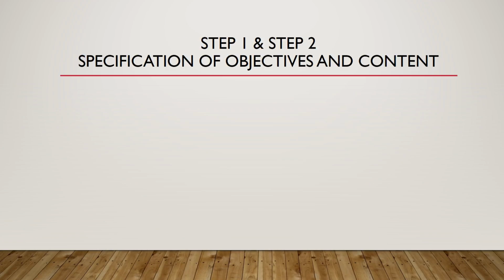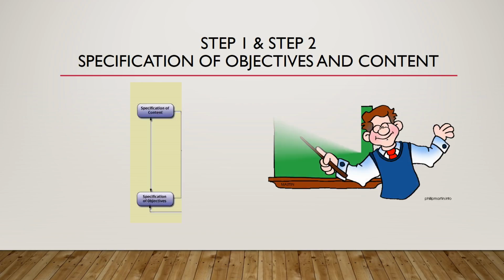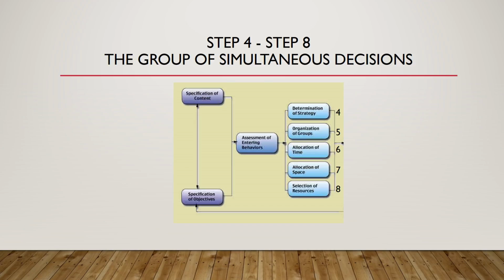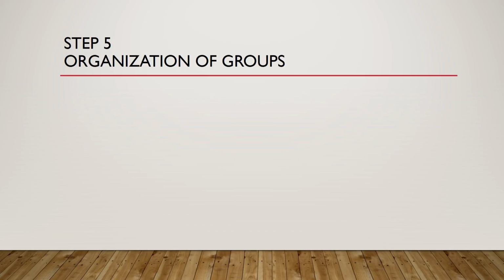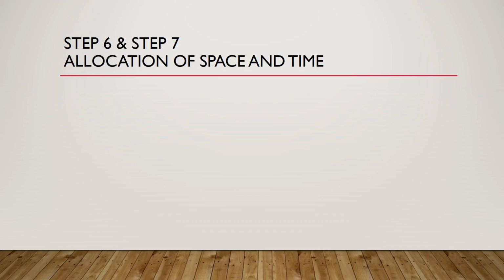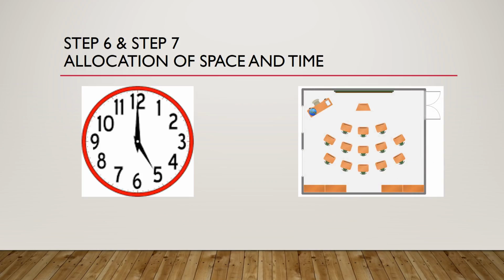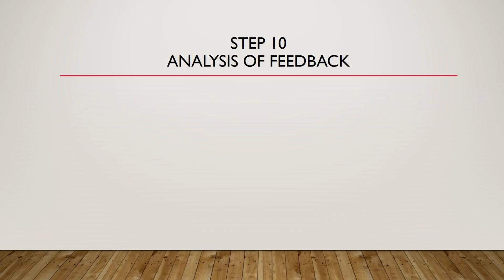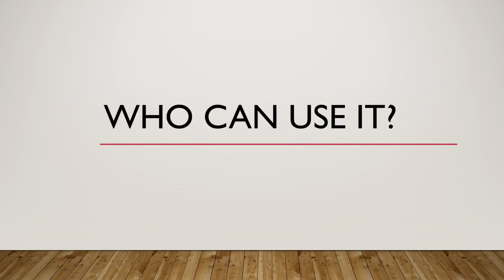Gerlach and Ely Model